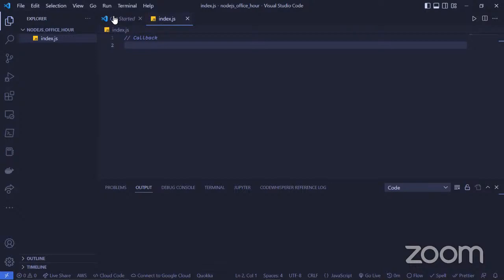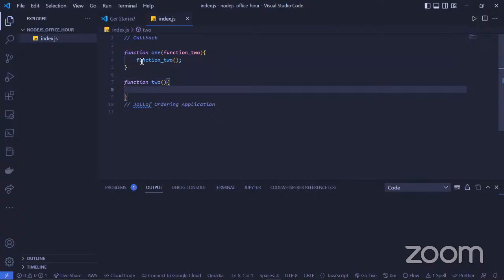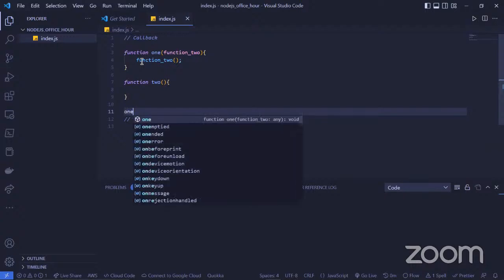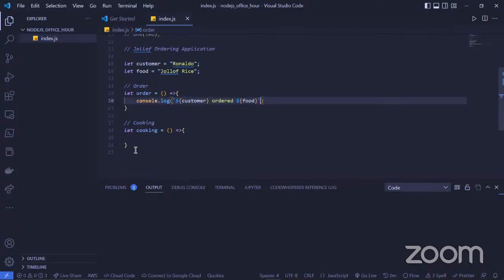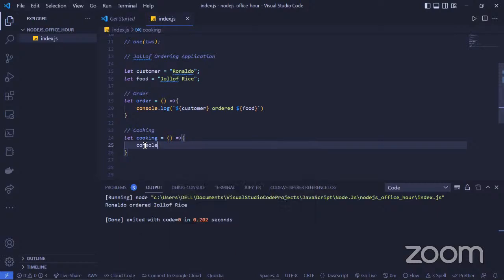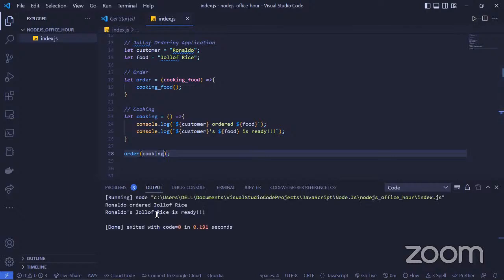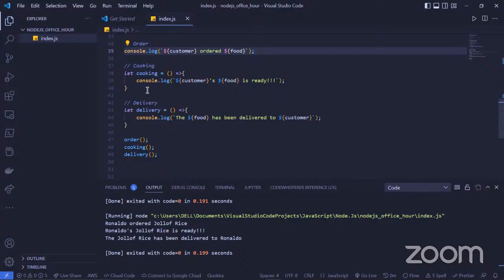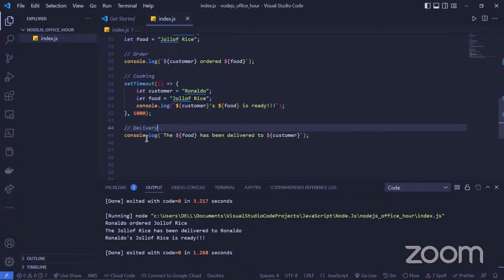NodeJs Office Hour with SammyBloom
Async, callbacks, promises and await explanation